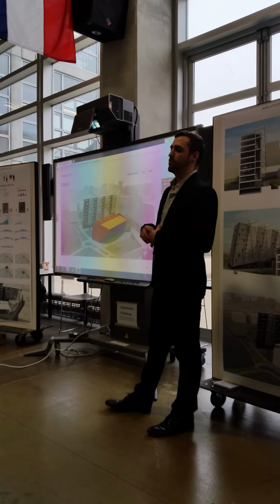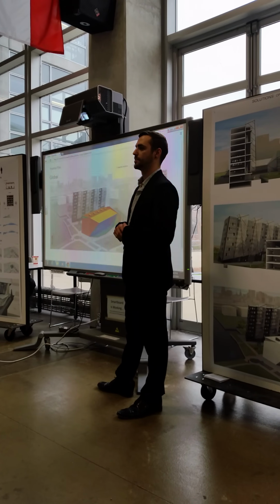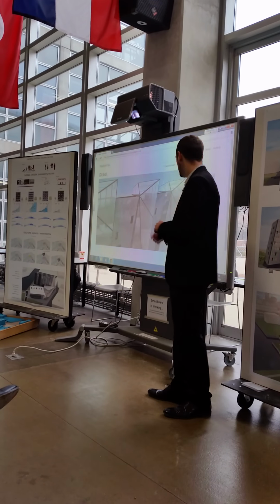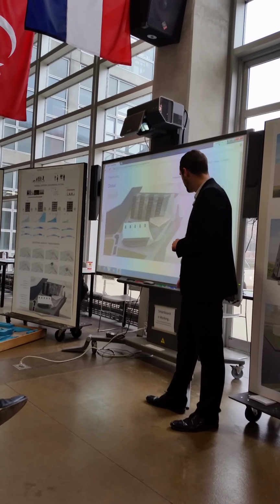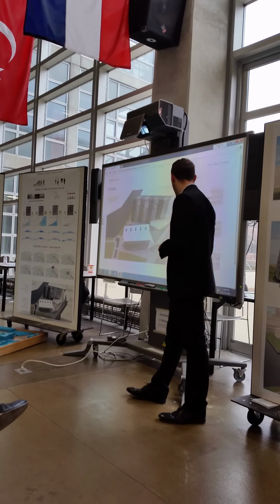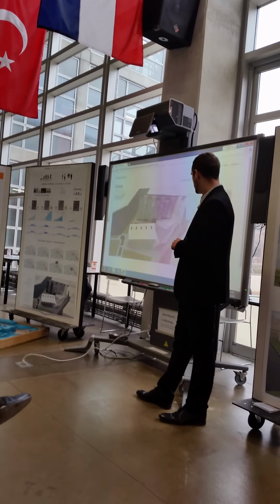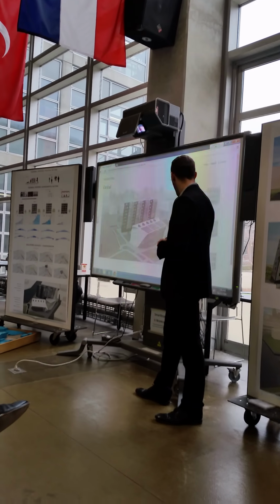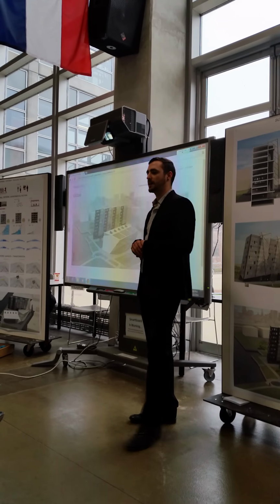Dustin Roosa - Mater's Thesis: Thermal Flex